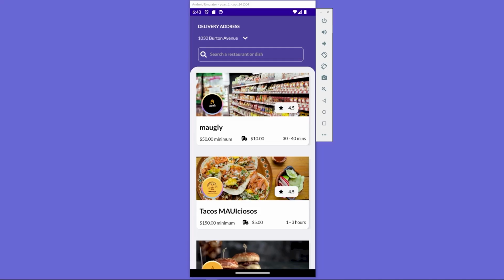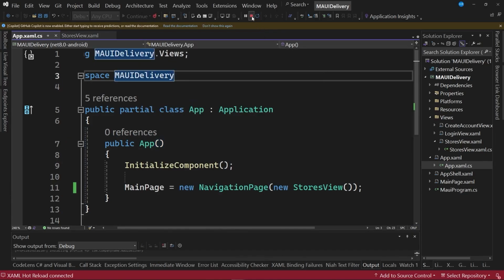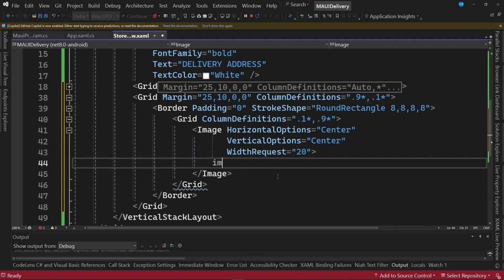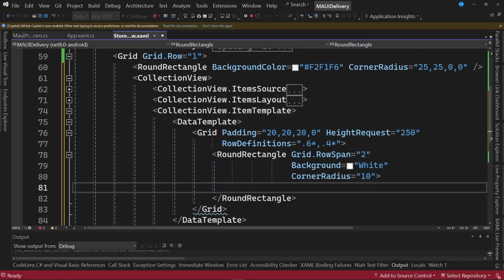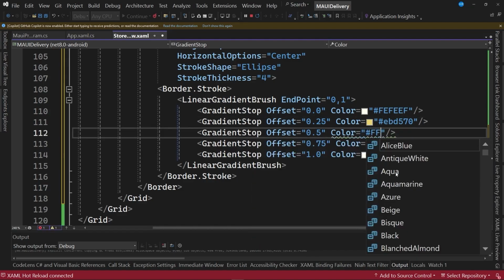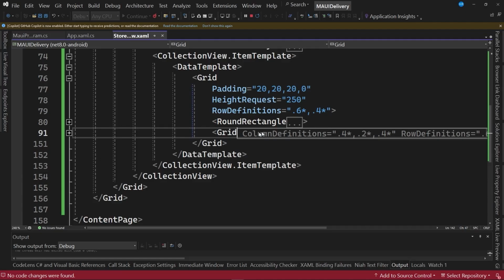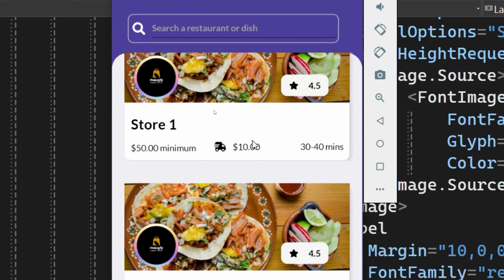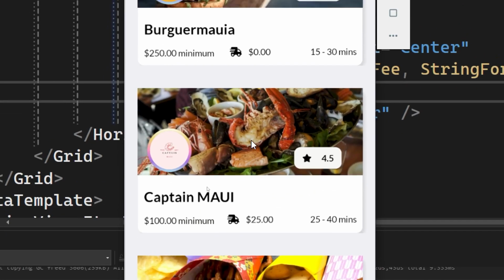.NET MAUI UI Challenge # 10 - Dashbarod Order Delivery App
In this video, I show you how to recreate a dashboard screen for a .net maui ordering app.